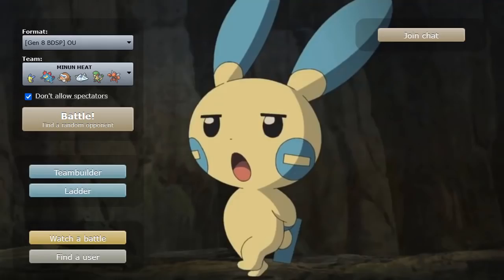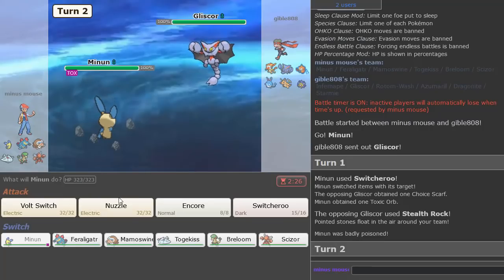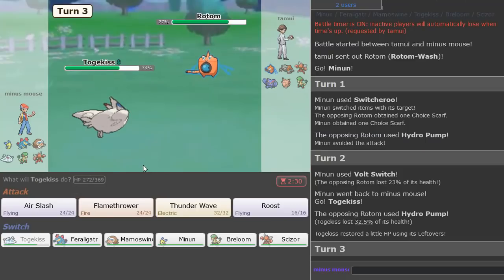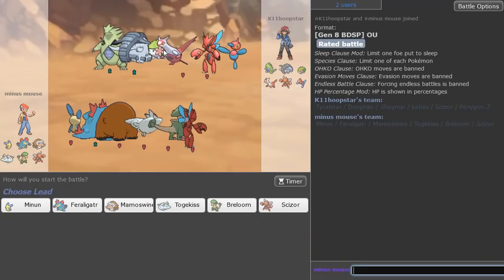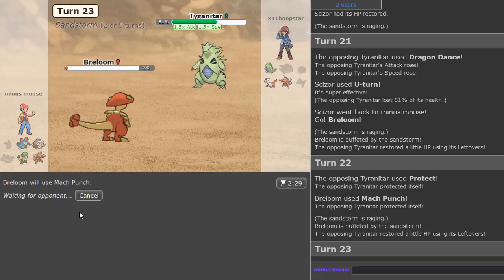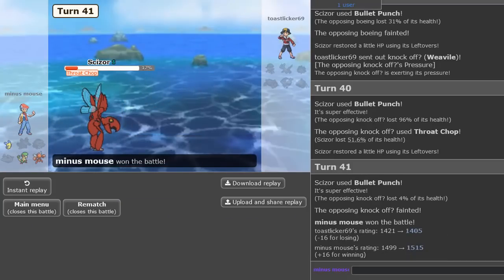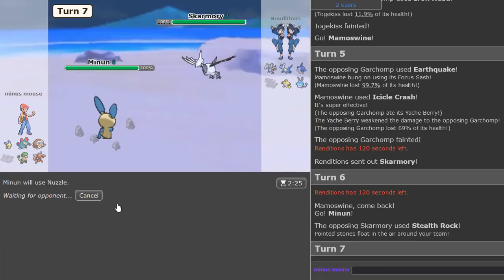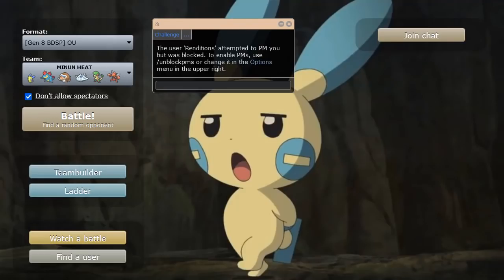MINUN DESTROYS STALL AND A SALTY NOOB IN OU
▶ On the last video, the entire OU tier struggled against a Struggle Bug Illumise. Watch it in action!

I've been Minun heat for so long my team builder's a literal gold mine. Hope you enjoy Switcheroo Minun in the Pokemon Showdown Brilliant Diamond and Shining Pearl OU tier! :)

Been a bit longer than I would have liked due to being very busy but you already know I provide you all with only the finest heat. Today's team features Minun, and I wanted to use it in a way that was less commonly seen so I designed the ultimate utility Minun fit for any team. With Choice Scarf and Switcheroo you can cripple walls like Blissey and lock Pokemon into only 1 move. Encore can do this in a similar fashion and is better against offensive sweepers. With Nuzzle, you can permanently paralyze a Pokemon and do so in a speedy way so that the rest of the team can benefit. I added Volt Switch for momentum with our Defog Scizor's U-Turn which forms a nice Volt Turn core. The paralysis from Nuzzle is great for Choice Band Breloom which appreciates outrunning anything in front of it. Since Choice Band Breloom is walled by Physically Defensive Tangrowth, I added 240 SpAtk Ice Beam Feraligatr which OHKO's it from full HP. Feraligatr and Breloom both break down Ground types for Minun relatively easily. For Stealth Rocks I added Focus Sash Mamoswine because it can check a lot of Pokemon in the tier and has a fantastic typing. Finally I added Togekiss for synergy and it helps a lot in spreading paralysis along with Minun and abusing the paralysis from Nuzzle to Air Slash flinch things down. :)

Music: 'A Town With an Ocean View' (Remix) from Kiki's Delivery Service [lofi lia]

00:00 Introduction and Team Breakdown
03:28 STALL GETS DESTROYED BY A MINUN
05:25 Minun Makes The Best Switcheroo Plays
11:01 This Is Why We Run Focus Sash On Mamo
20:24 There's No Shaymin Losing To A Minun
25:18 Minun Putting In The Finest Work Again
30:49 Minun Makes A Baby Noob Cry Wah Wah